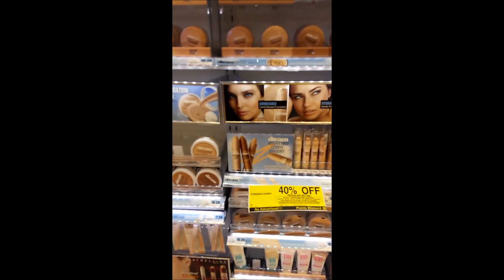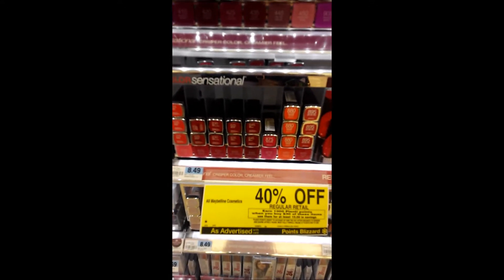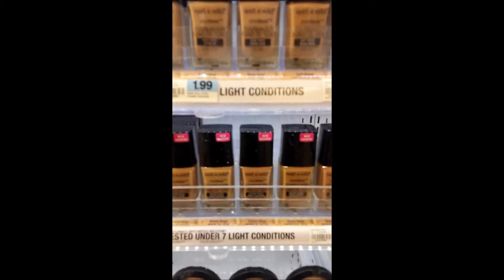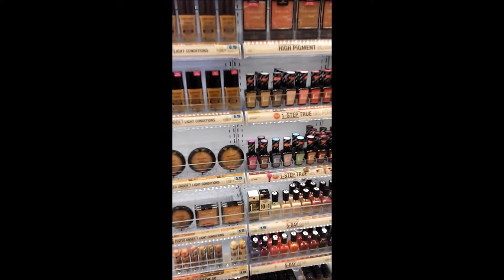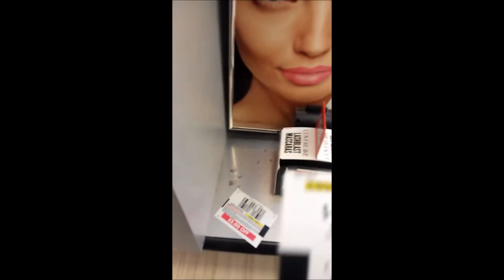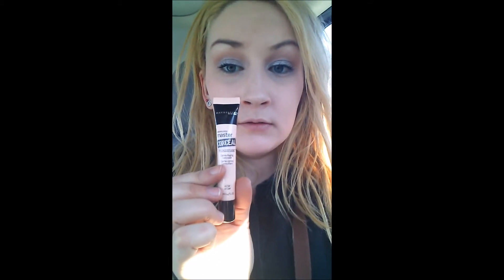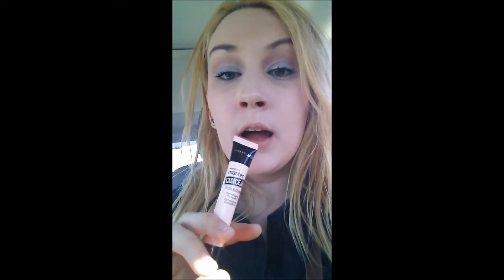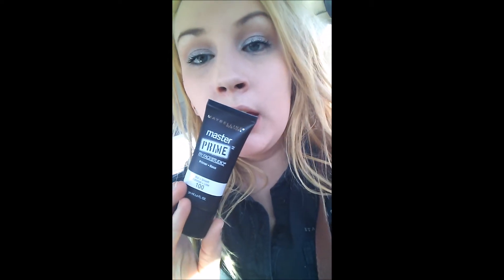Deals Steals Hauls V.2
Hello there friends! I hope you are having an amazing week. I couldn't resist doing another round of deals, steals, and hauls where we find the best deals on drugstore makeup. Have a wonderful day!